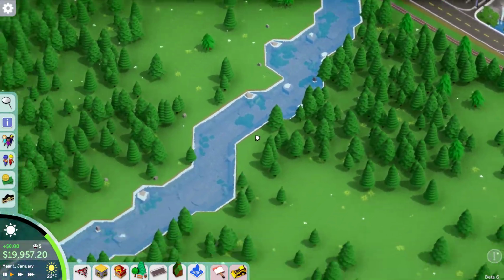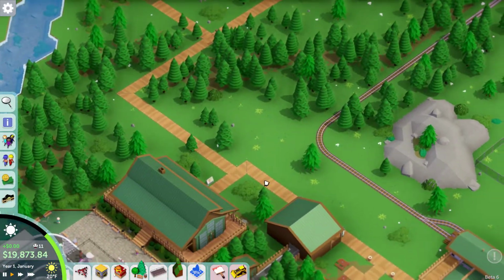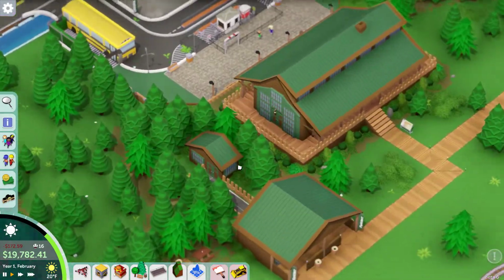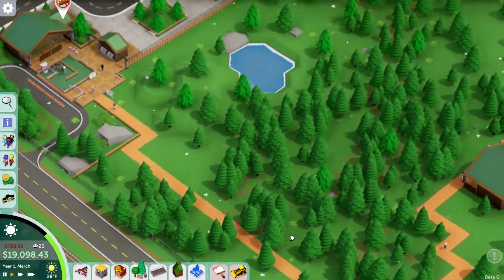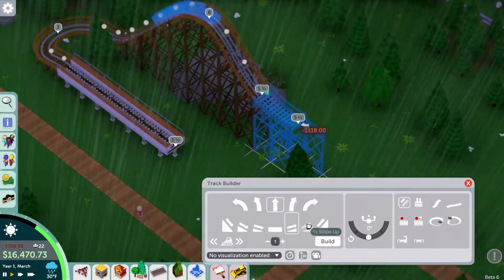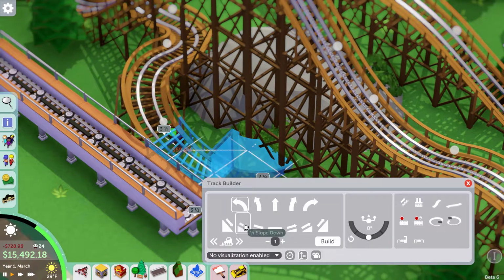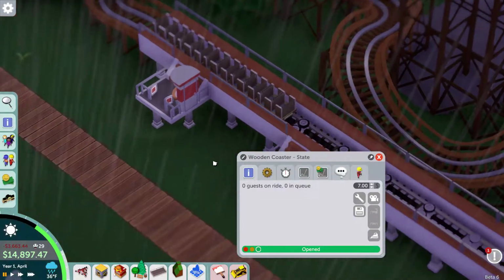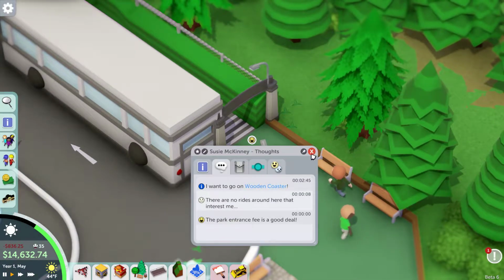Pebblestone Park- Parkitect Custom Scenario "Let's Play"!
This is my very first video, and I am very nervous. :v
I built this scenario over the course of a week and a half or so, and constantly spammed the Parkitect subreddit with progress pics. People were really enthusiastic about it, and so I thought I'd give this a try.

I apologize for how messy this video is and any audio issues. The audio gets clipped a lot. This is my first time, so be gentle!

This video came out way longer than I thought it would...Next video will be about actually building things, I promise!

Please download and provide feedback if you like the park!